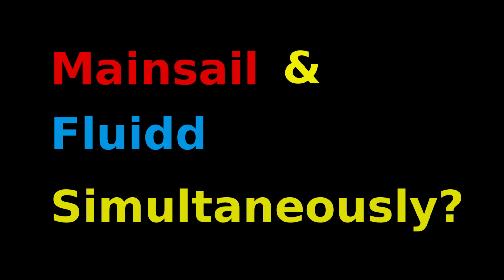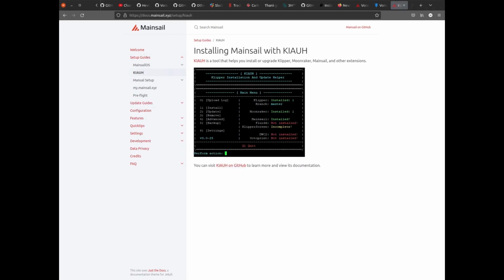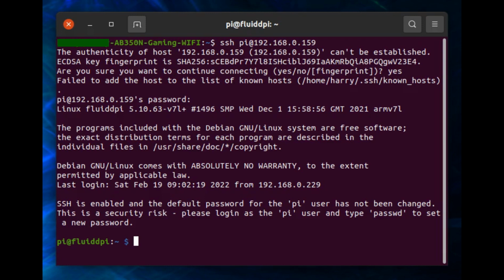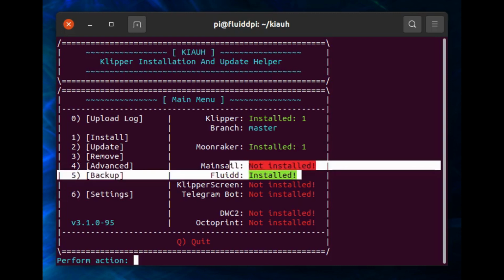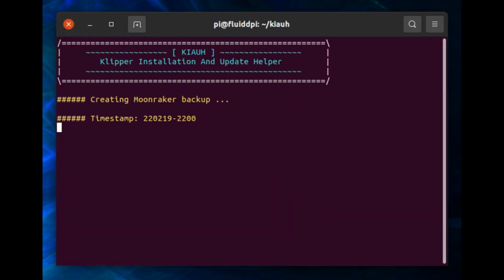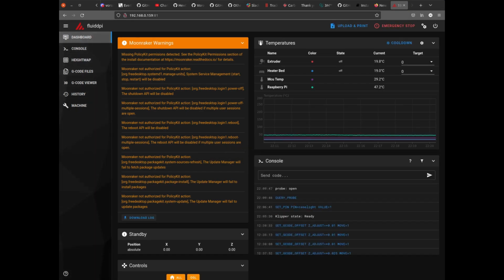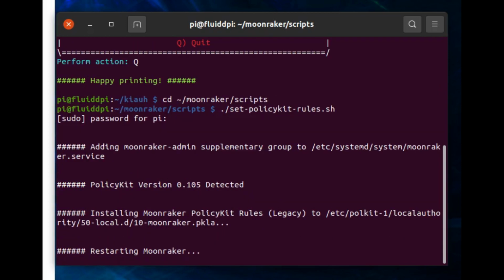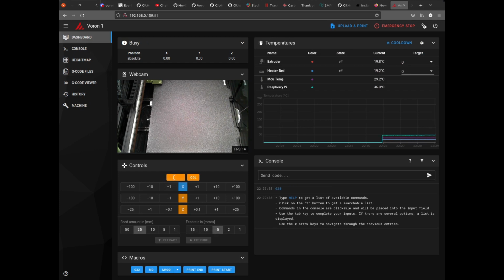Run Fluidd and Mainsail Simultaneously on the same Raspberry Pi with the same 3D Printer?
I've been running Fluidd with Klipper for some time now and it's been great.  However, I've been interested in Mainsail and the differences between it and Fluidd while wondering if I'm missing out on one vs the other.  Also, since the lead maintainer of Fluidd left the project, it has taken some time for a new team to form and maintain Fluidd, so it's been a little static lately.  I decided to see if I could run both Fluidd and Mainsail on the same Raspberry Pi with the same 3d printer and webcam and get the best of both worlds.  It turns out you can, and it works nicely.  I have not tested this 100% yet, as that will take months, but as long as you have backups, you should be fine.  This video steps you through running Fluidd and Mainsail simultaneously.  I am using a Raspberry PI 4 which seems to have plenty of power to spare to run both simultaneously.